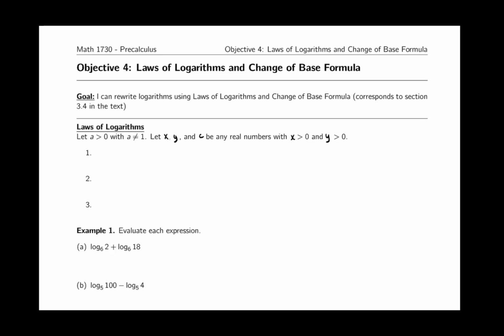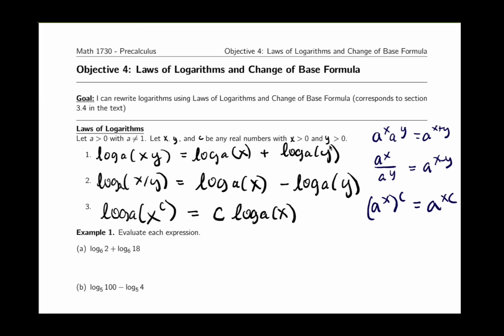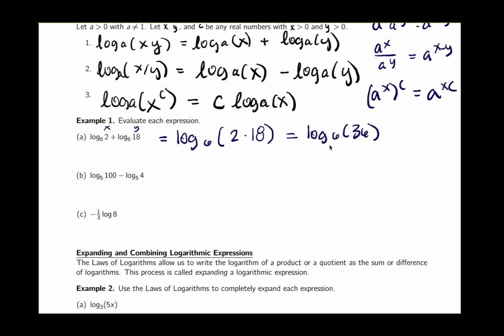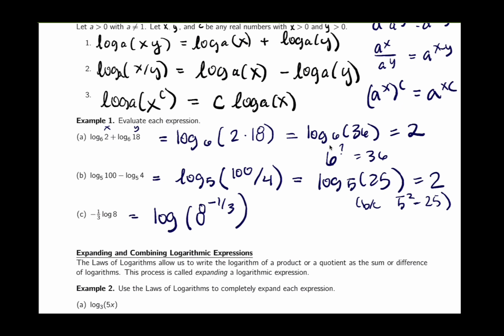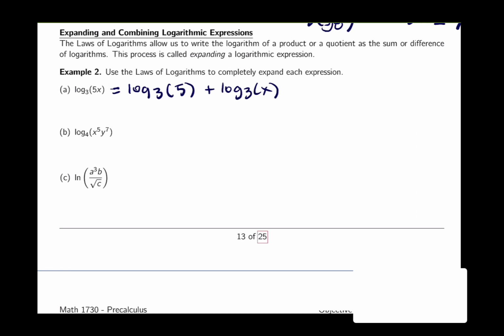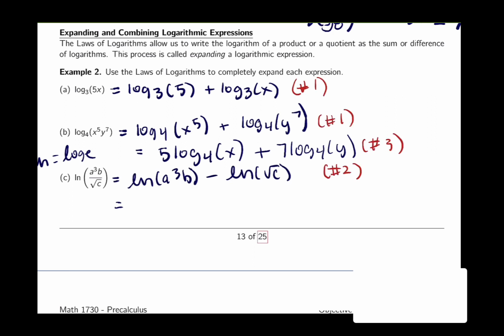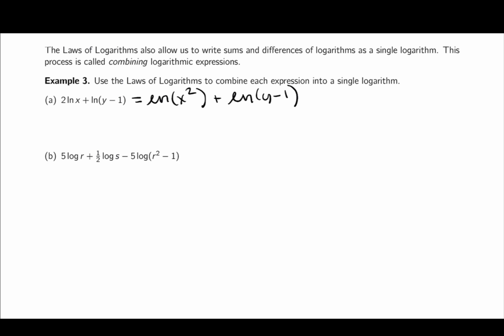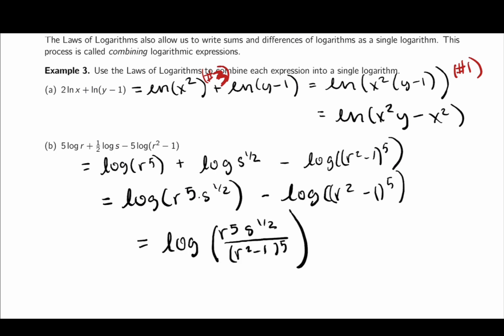Objective 4A Laws of Logarithms